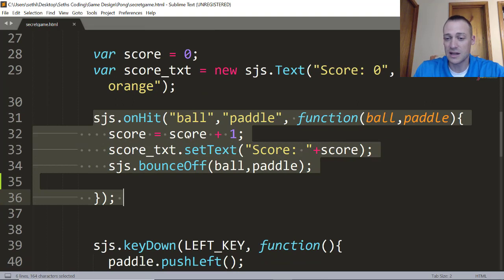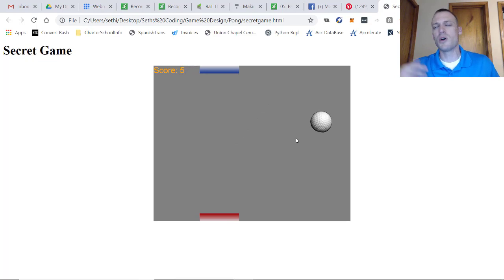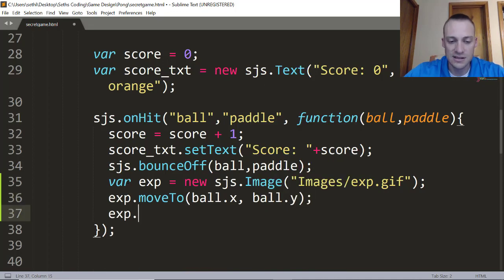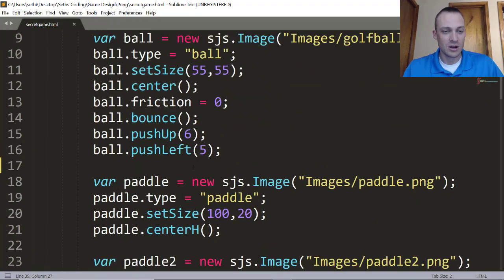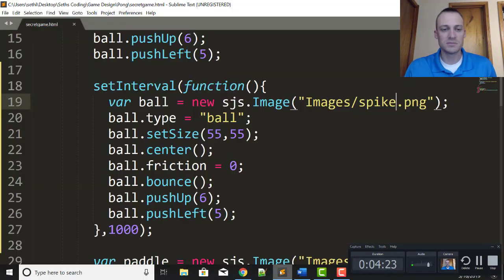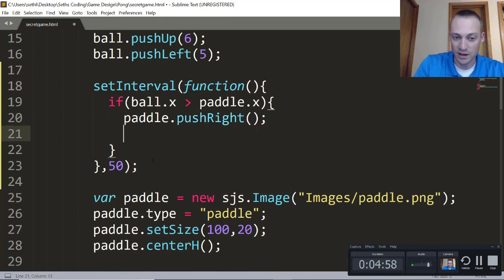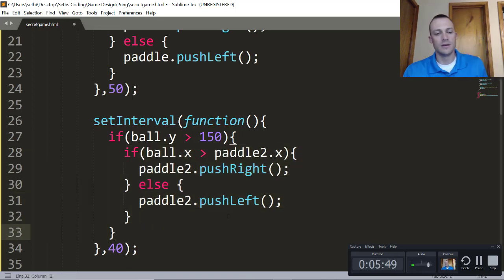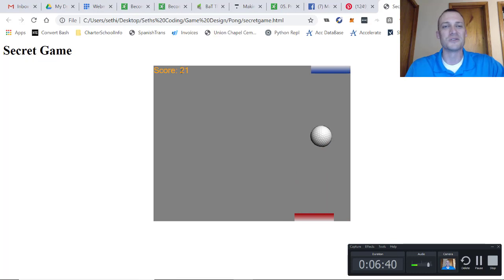JavaScript Game Design Course Opener!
Our JavaScript Game Design Course got a major update!
Better layout, new videos, better activities and much more!
This video is in the opening lesson of our Coding for Kids pathway - JavaScript Game Design